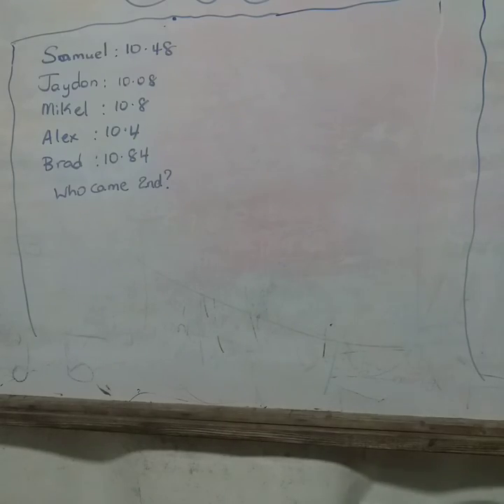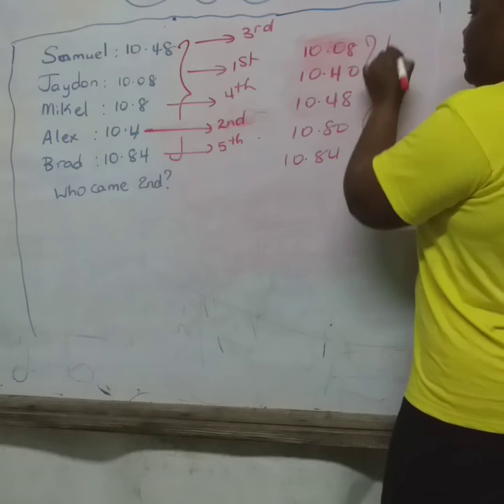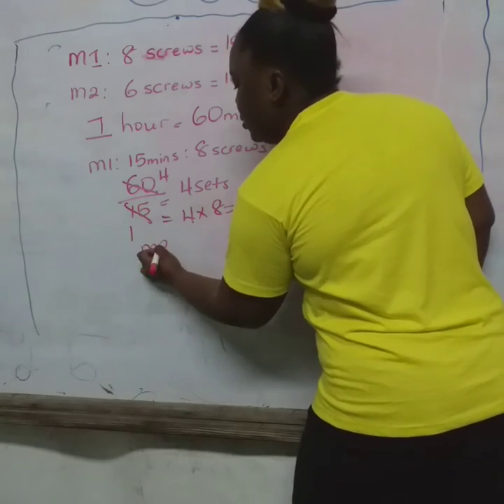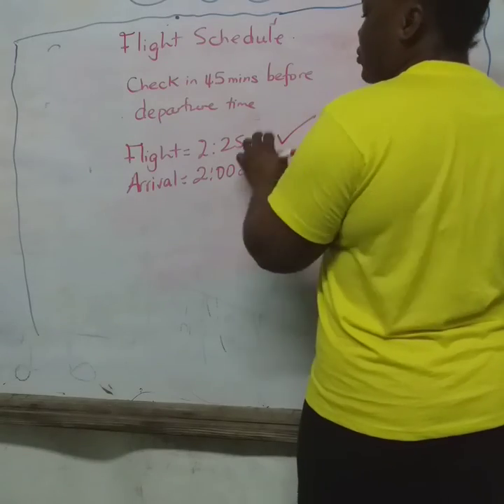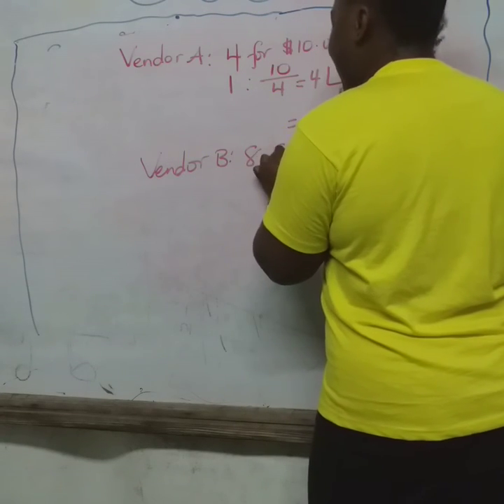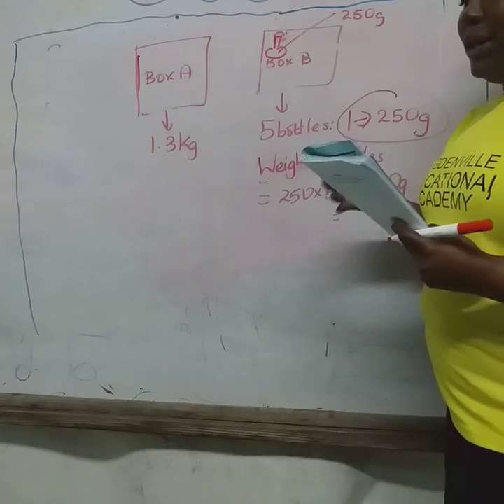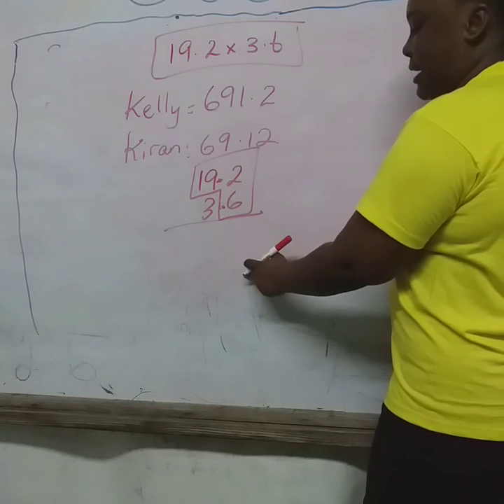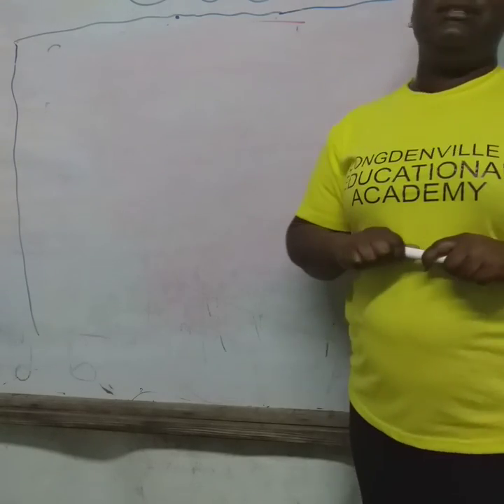SEA 2020: Topic Reasoning Type of Questions